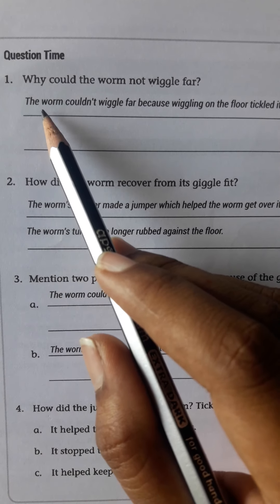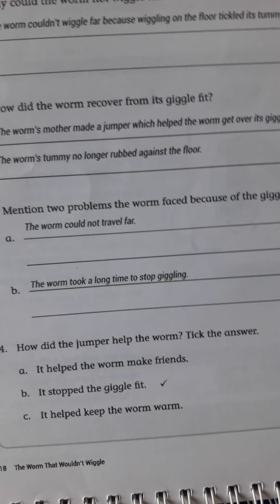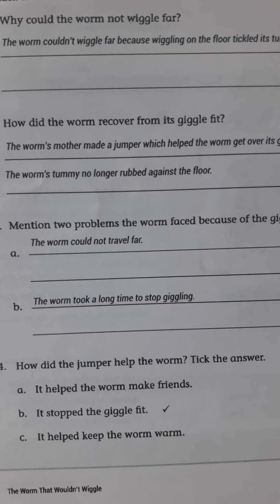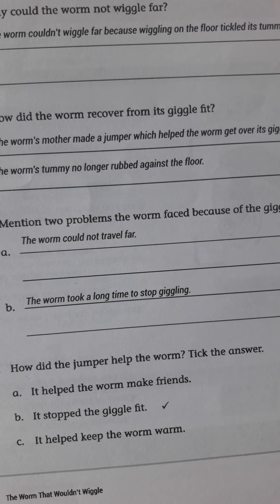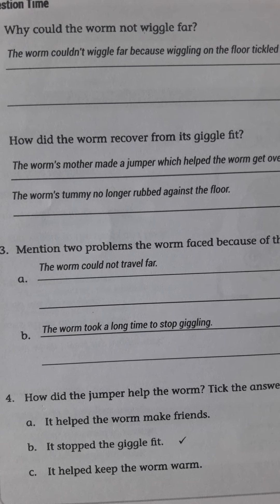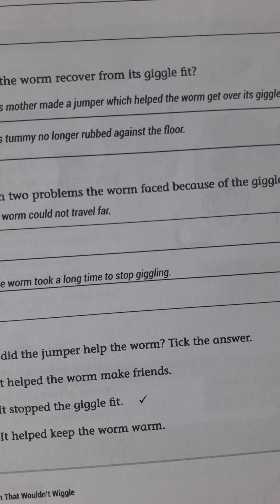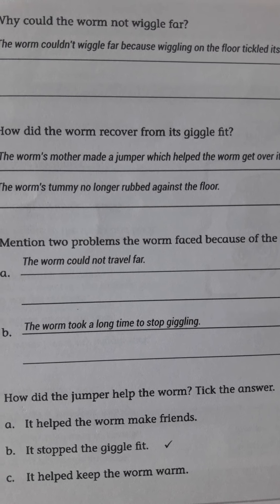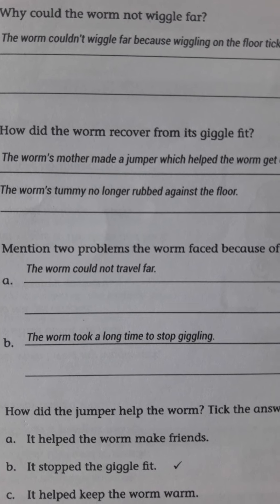GRADE IV ENGLISH 19/04/21